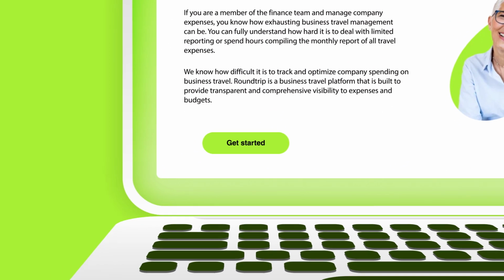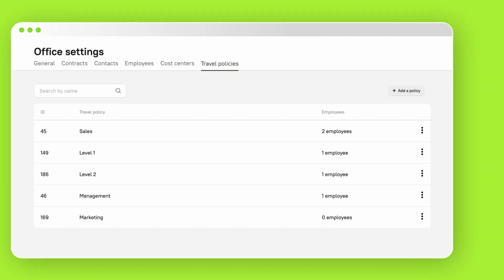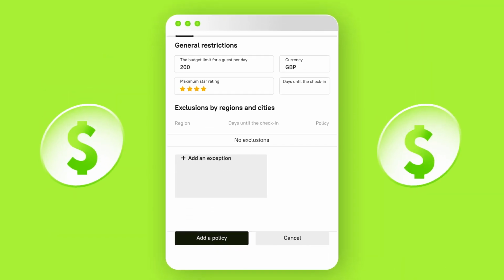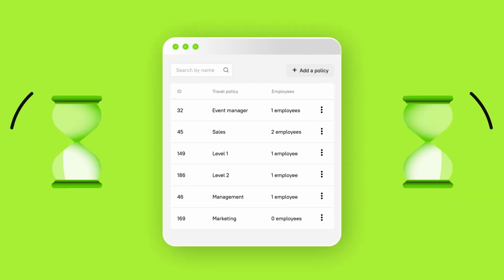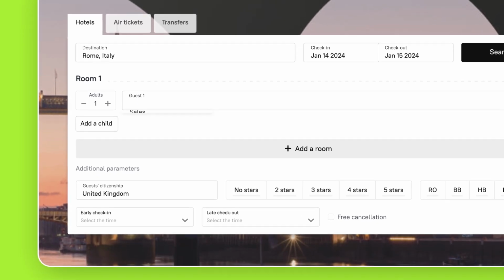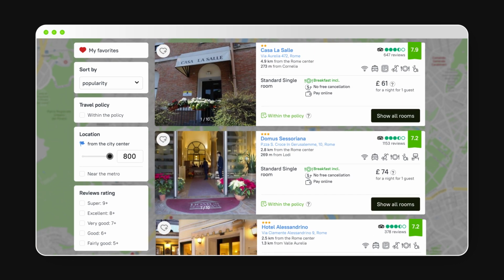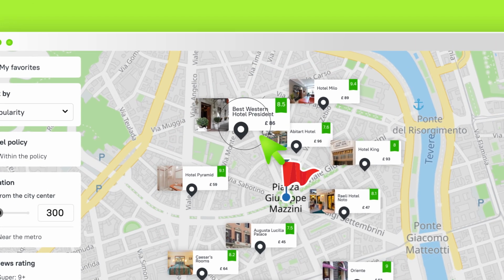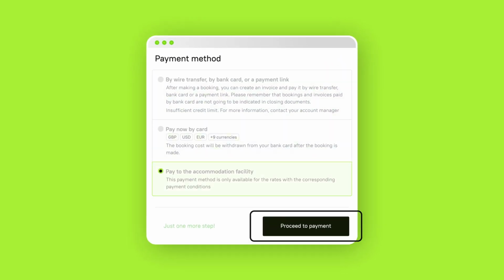Roundtrip — Business travel made smooth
Travel manager is a tough job. That’s why we’ve filled this video with inside jokes, friendly illustrations and meditative-deep-ASMR music — to show that Roundtrip helps to relax and avoid working at night.